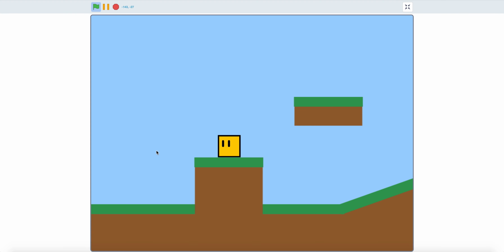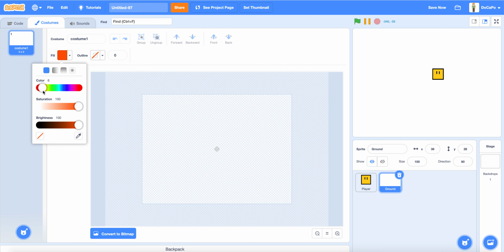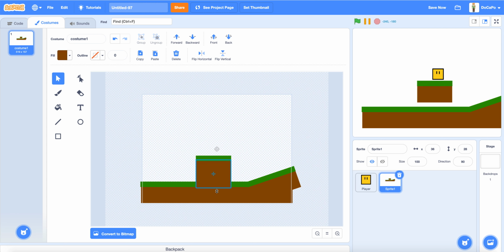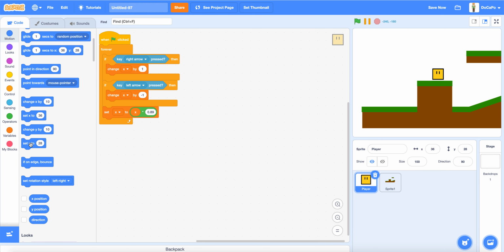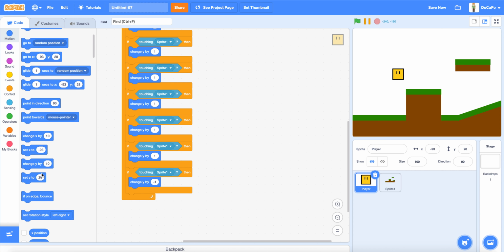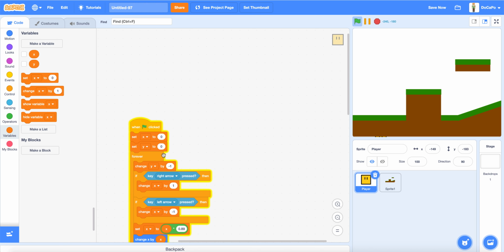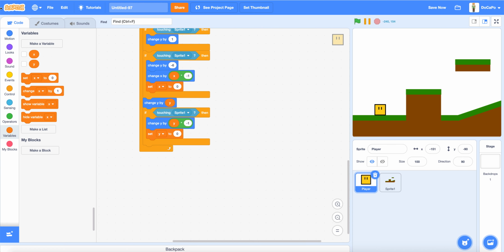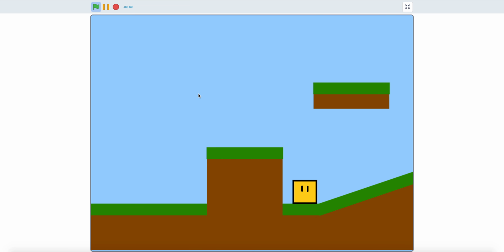How to make a simple platformer game in scratch | Scratch tutorials!